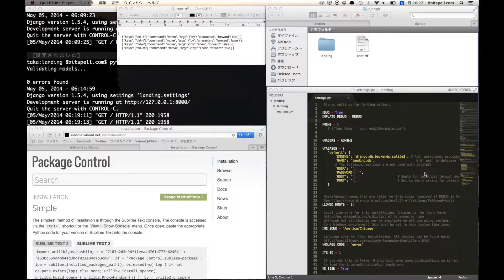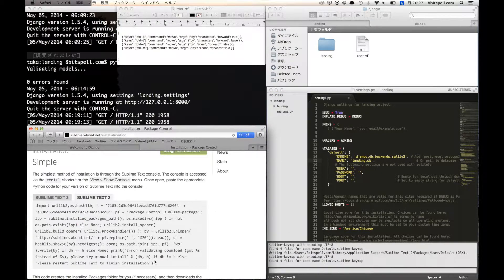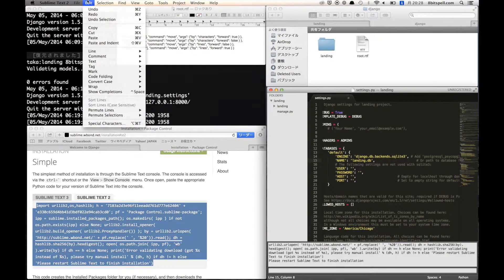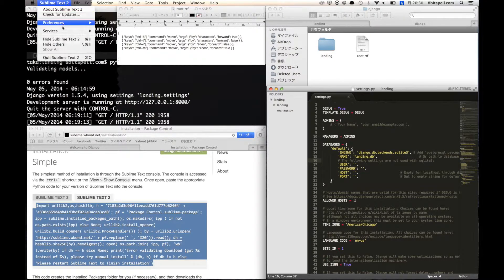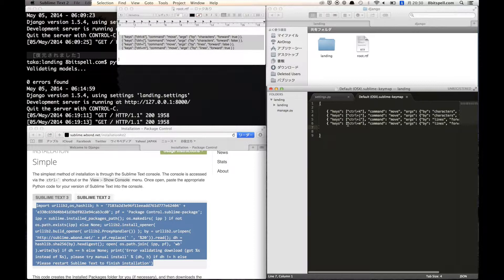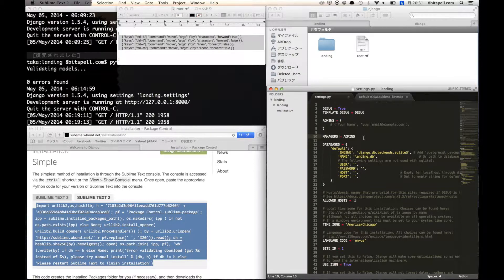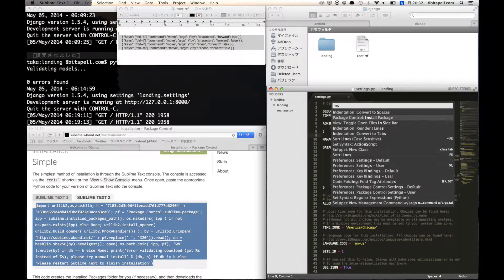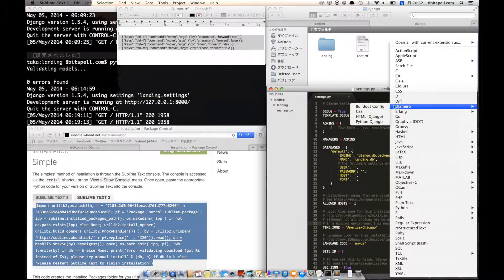Sublime Text 2 - First landing page with django -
Let's set up Sublime Text to install some packages. You can also learn how to set original keybind.

Please visit to continue this lesson.